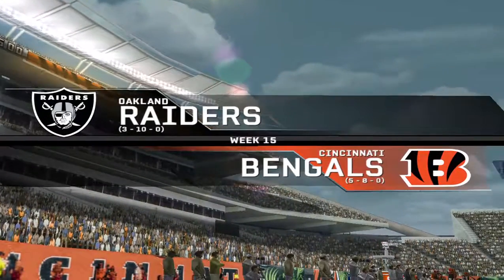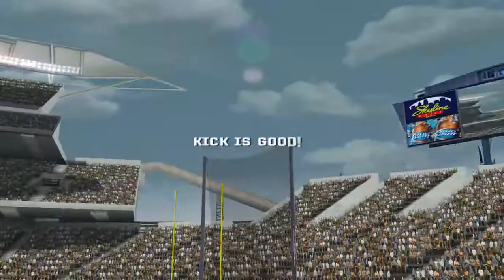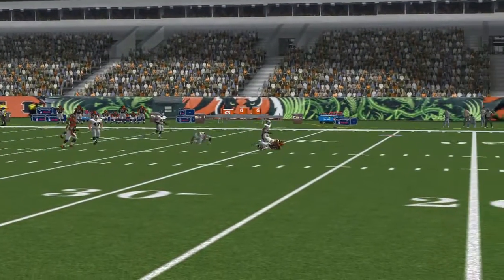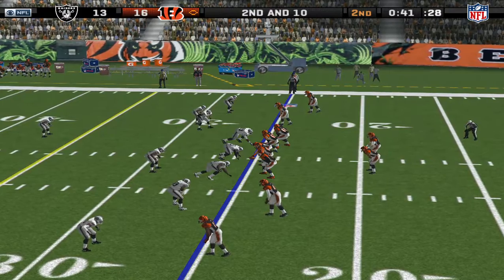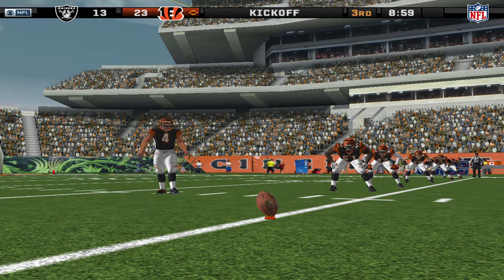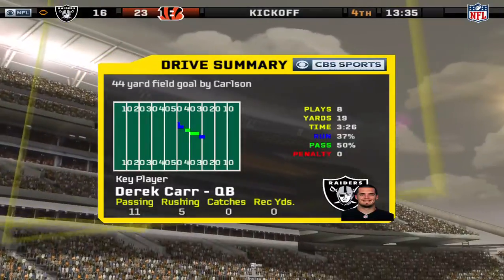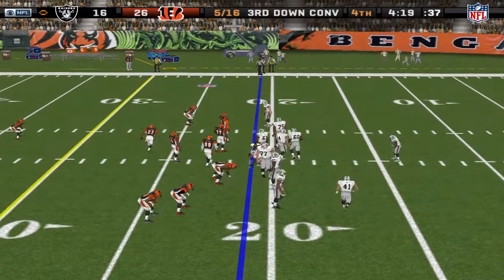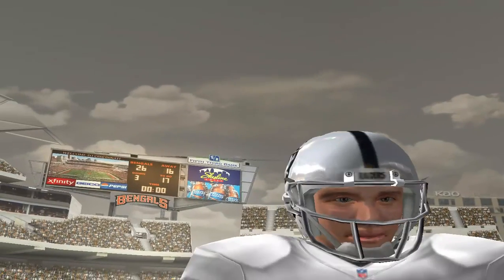Madden 08 PC: Raiders @ Bengals Week 15 2018